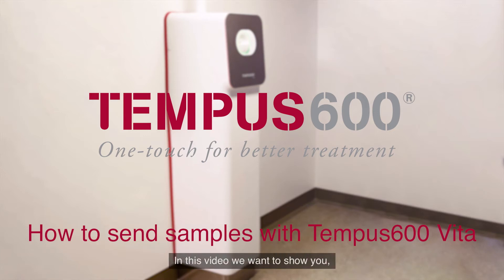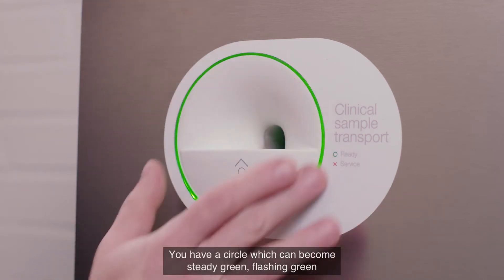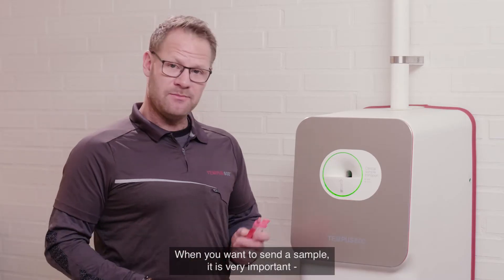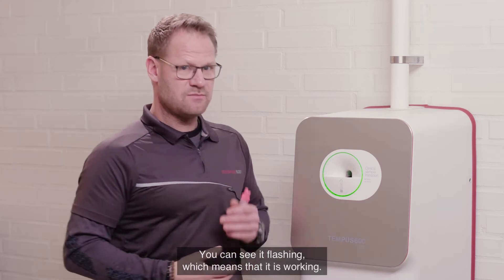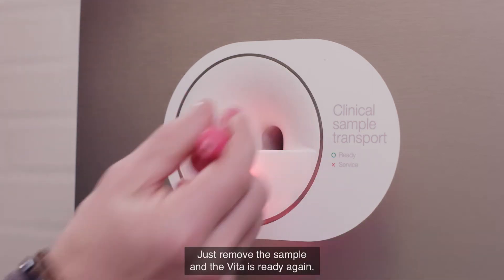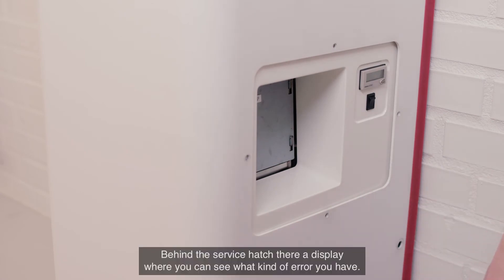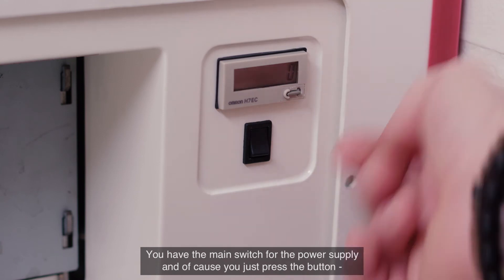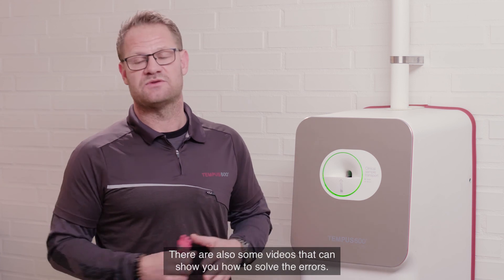Tempus600 Vita - How to send a sample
Learn how to send small clinical samples with Tempus600 Vita